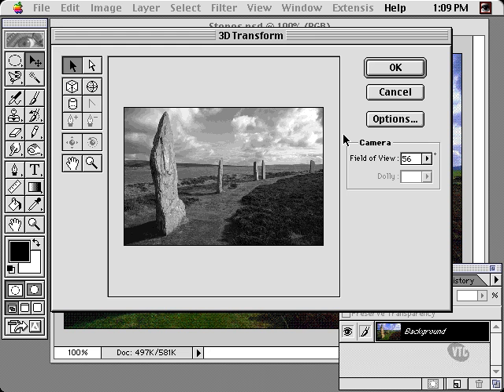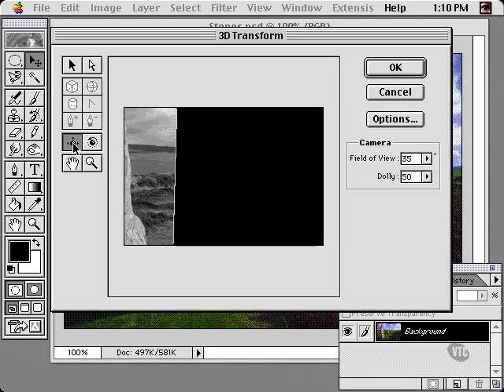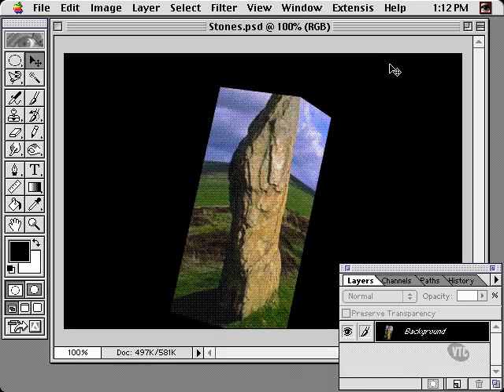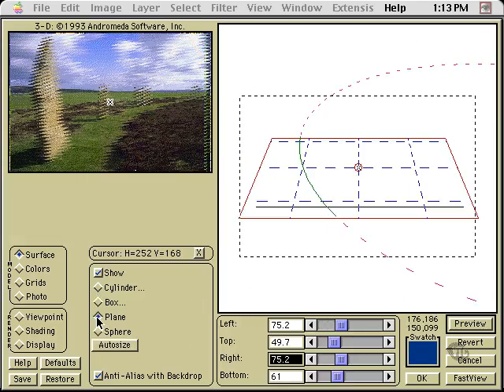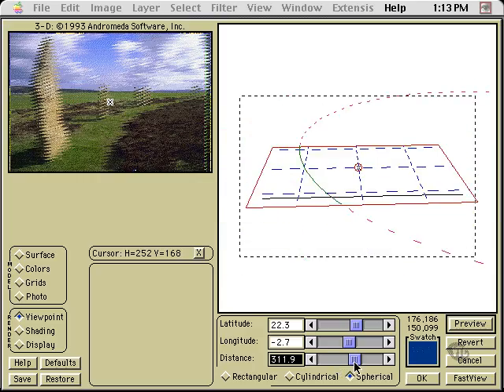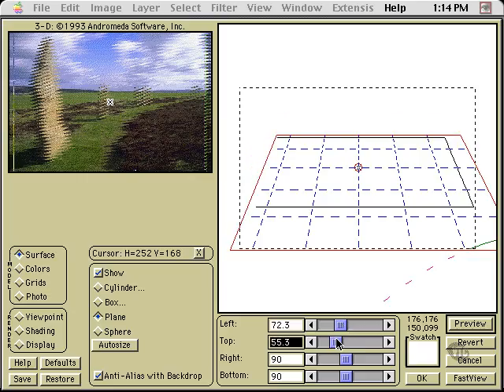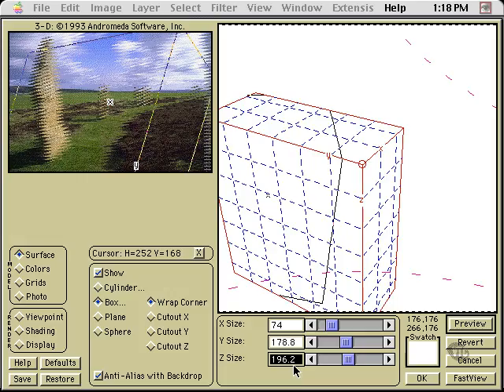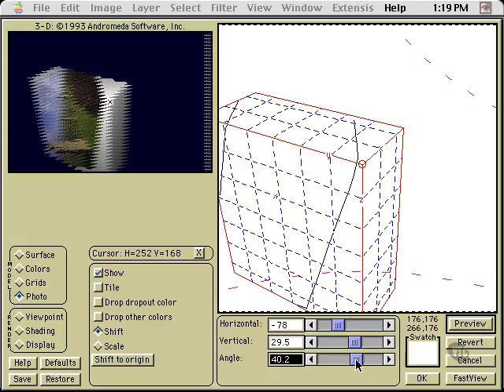Adobe PS Special FX 7/8